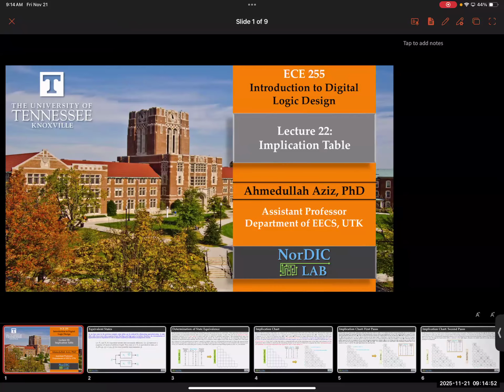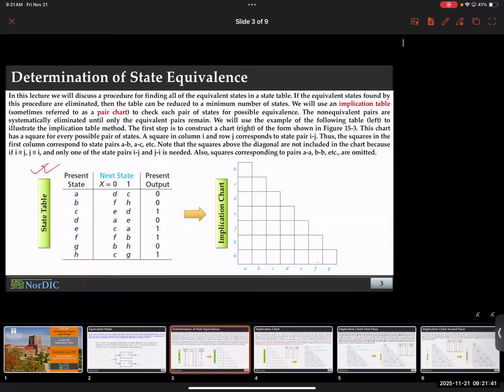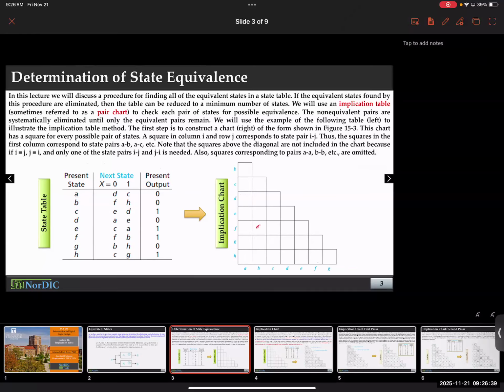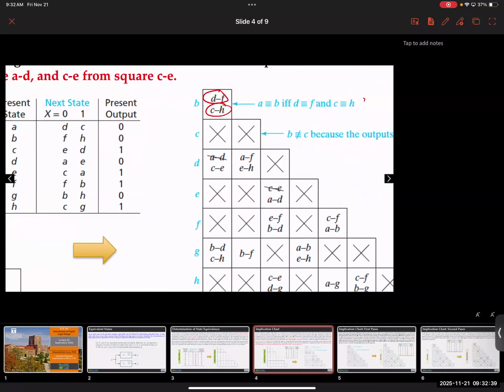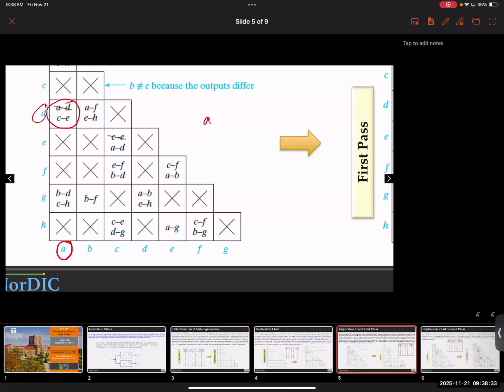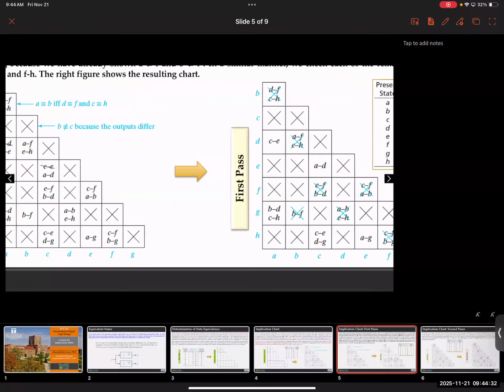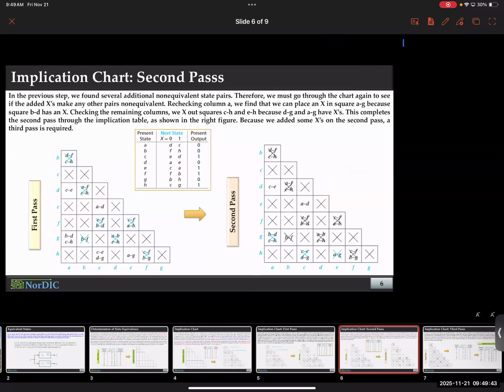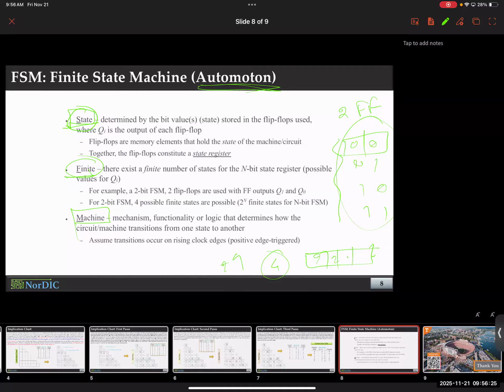Lecture 32: Implication Table